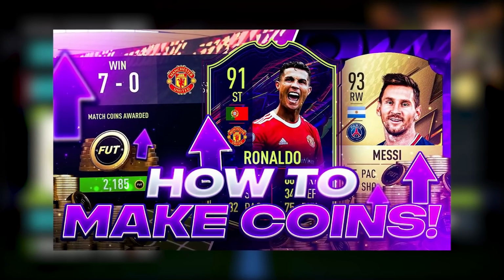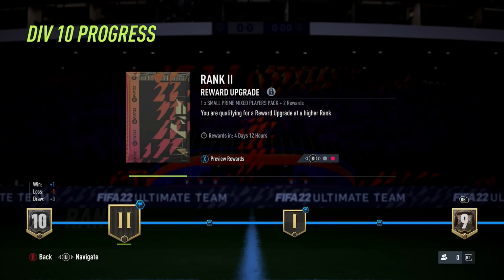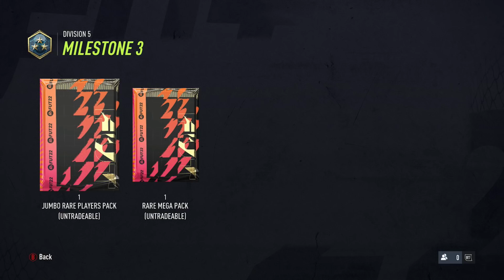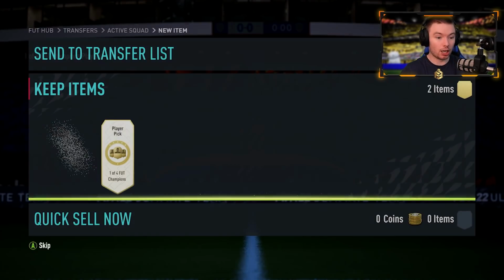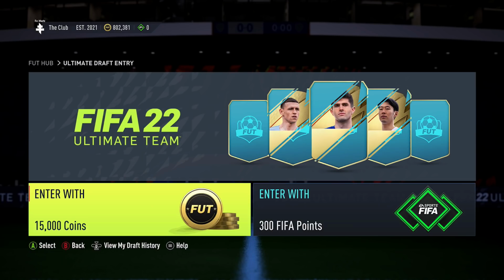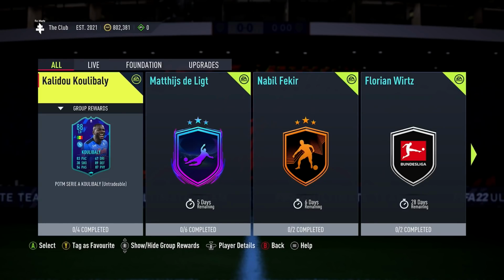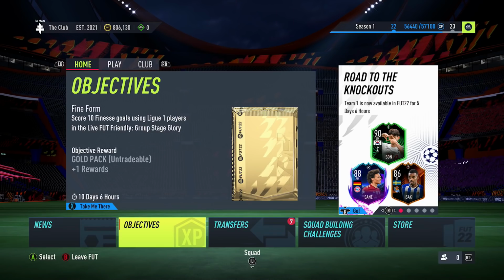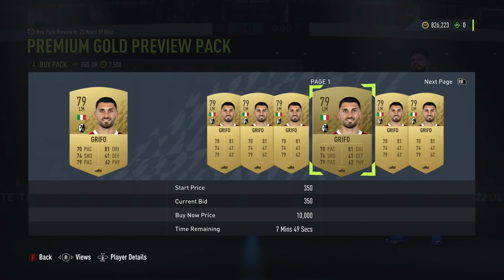All The Ways To Get EASY Packs In FIFA 22 Ultimate Team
FIFA 22 is more rewarding that what we've seen from previous FIFA's. We've already gone through all the ways you can make coins in FIFA 22 Ultimate Team. Today, we're going through all the way to grind packs in FUT 22.

How To Grind EASY Packs In FIFA 22 Ultimate Team

In a previous video we went through all the ways to grind coins in FIFA 22 Ultimate Team but I think we can all agree that packs are so much more enjoyable to grind. With FUT 22 coins, you get exactly what you're given whereas with FUT22 Packs, you can be given a 7.5k pack but you can pull high rated rare golds, special cards or icons which will add hundreds of thousands of coins to your account. So in this video, we're going through all the ways to grind packs in FIFA 22 Ultimate Team.